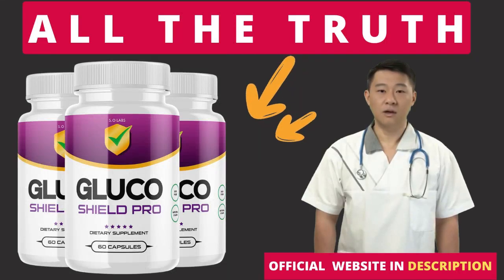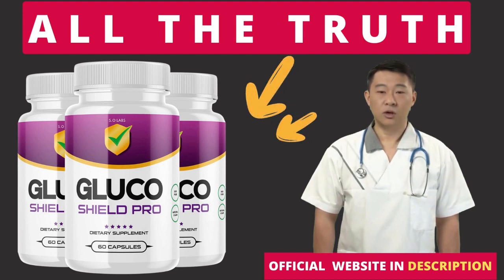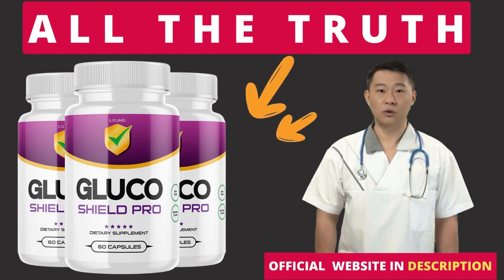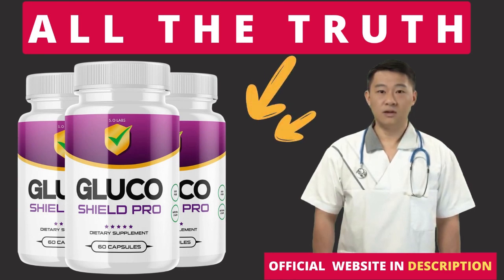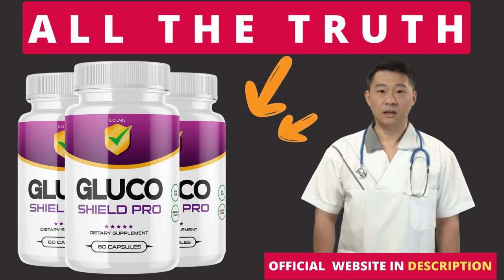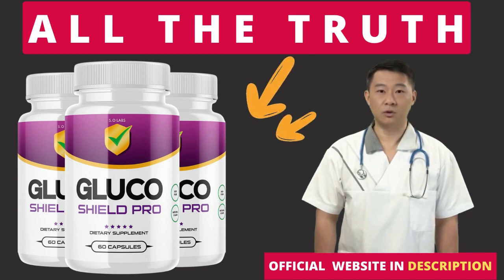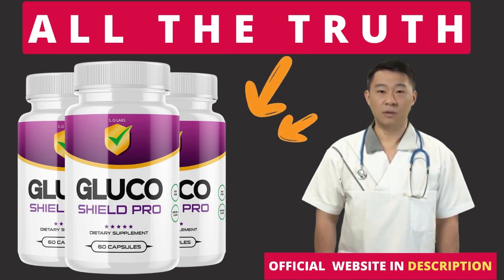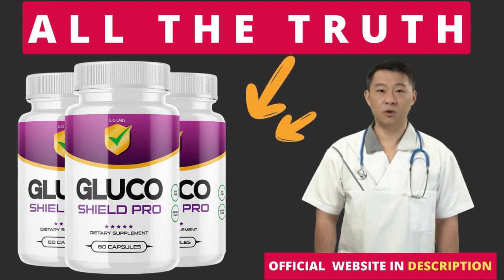GLUCO SHIELD PRO - Gluco Shield Pro Review 2023 | Does Gluco Shield Pro Work?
Gluco Shield Pro what is?

Gluco Shield Pro is a natural solution designed to help balance blood sugar levels. The official website that advertises and sells it gives several tips on boosting blood sugar level control too. For instance, one of the pieces of advice they mention is to try adding apple cider vinegar to your daily routine. Most alternative medicine experts say reducing blood sugar levels can be a revolutionizing change over conventional therapy.

To make every diet regimen more effective, people should be aware of how their consuming foods can help them preserve their health. Using apple cider vinegar is a great way to keep blood sugar levels at a low. Another critical piece of advice is to make sure the foods you are eating are healthy. There should be enough nutrients in your breakfast to support your energy levels and normalize glucose.

Seeing they have a powerful influence on digestive health, probiotics are necessary for a healthy diet. Most people will obtain enough from dairy products like yogurt and kefir, but supplementation with probiotics is also advised. The other general advice for supporting a healthy lifestyle is to include fruits and vegetables in the diet, be physically active, and take regular meals. Once a balanced diet is followed, people can keep their hunger in check, which has the added benefit of normalizing blood sugar levels in the long run.

GLUCO SHIELD PRO - Gluco Shield Pro Review 2022 | Does Gluco Shield Pro Work?